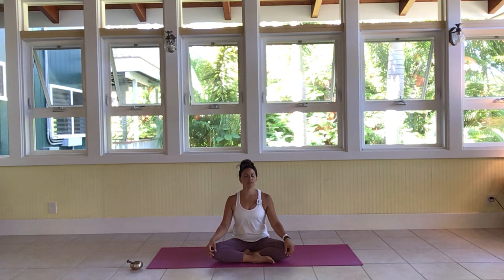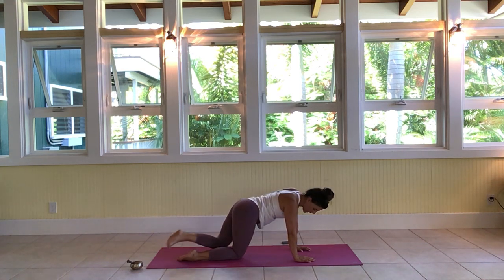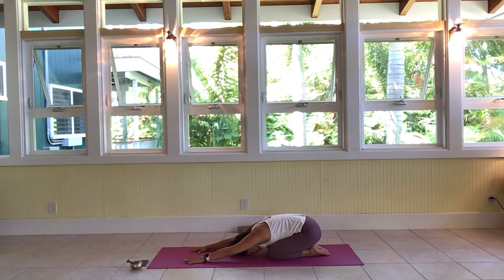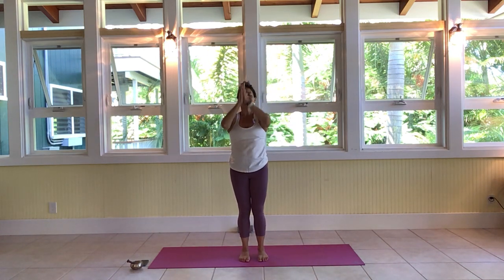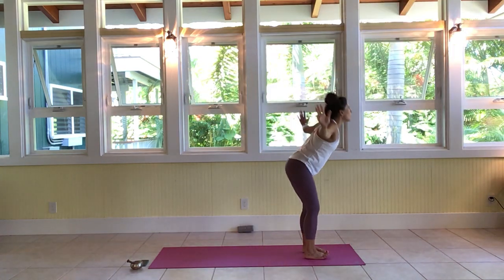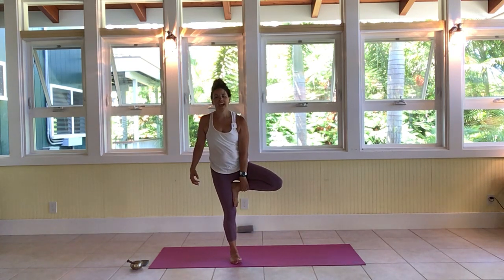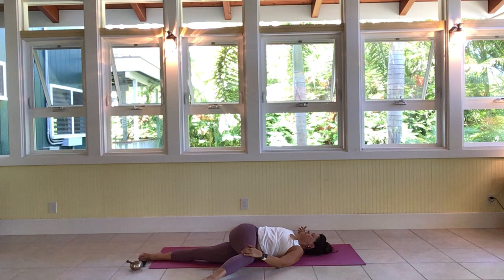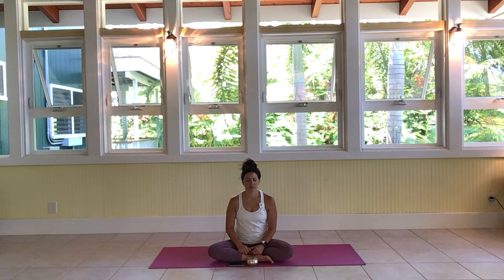Use the Core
In this yoga class, we'll use the 3 movements of the spine: flexion, extension, rotation and lateral flexion to fire up the core.  These movements occur as a combination of rotation and translation in the following 3 planes of motion: sagittal, coronal and horizontal.  Fire up your core with this 75 minute class.